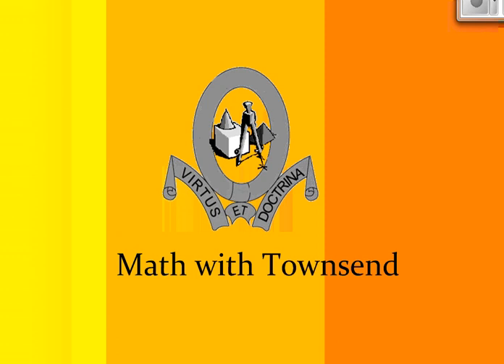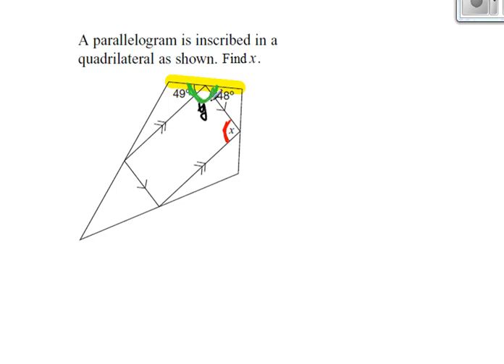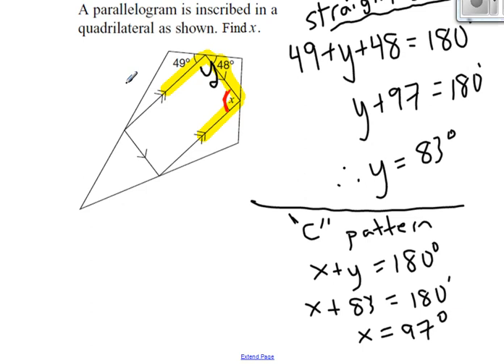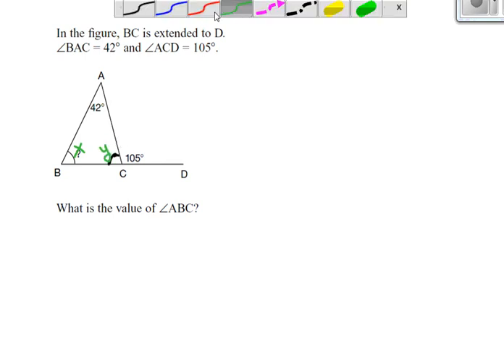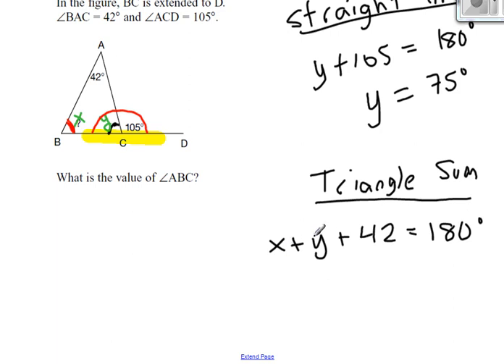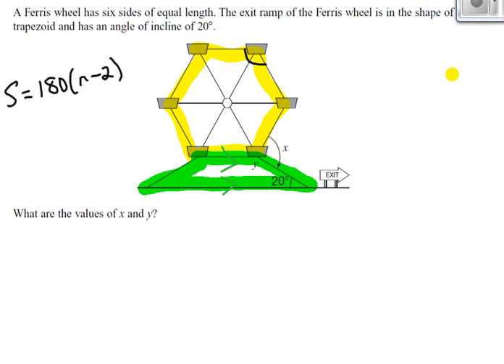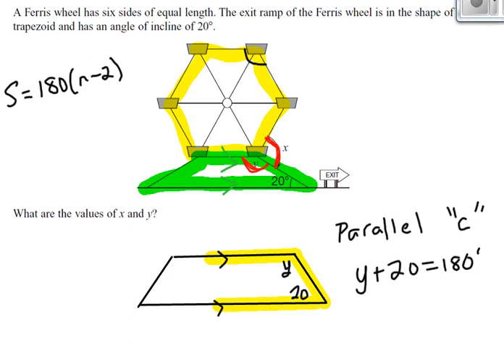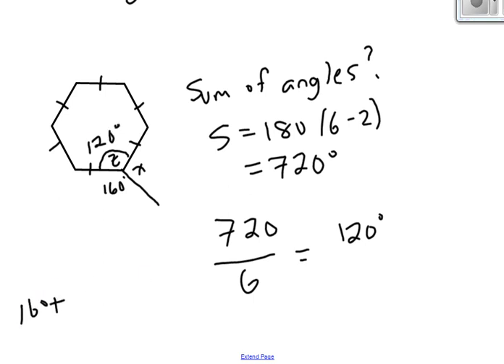Geometry video #4.wmv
MPM1D1 - Measurement and Geometry Unit - Geometry Video #4.  In this video we do questions from past EQAO tests, using the properties of angles and polygons reviewed in the other videos.